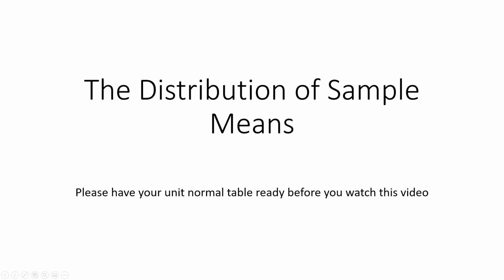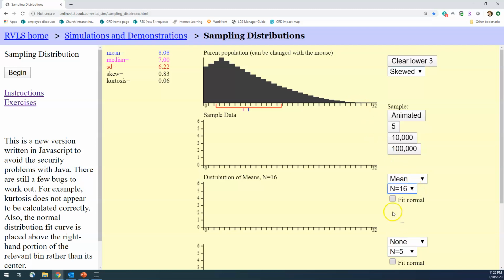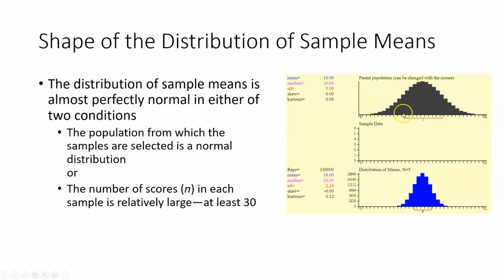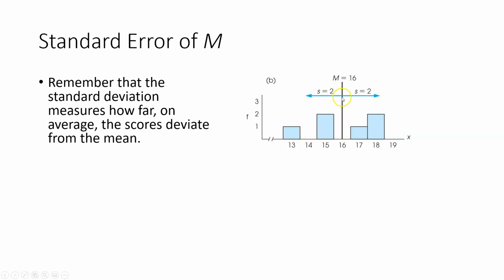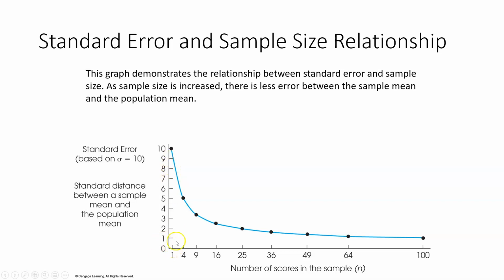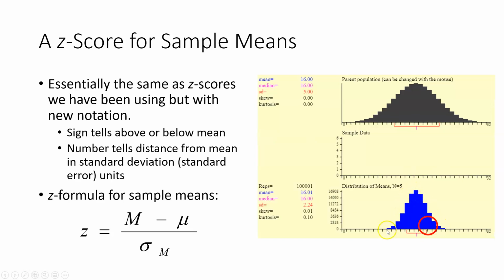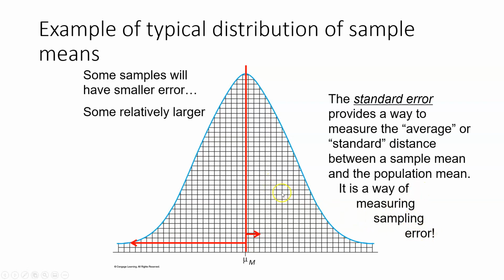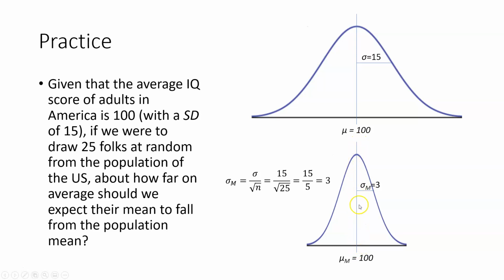Psy 362 Module 5